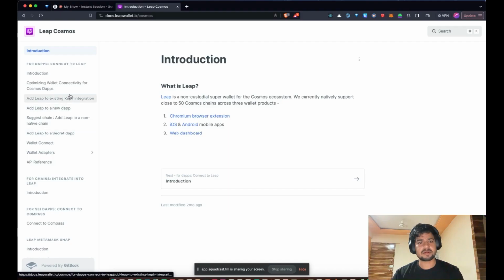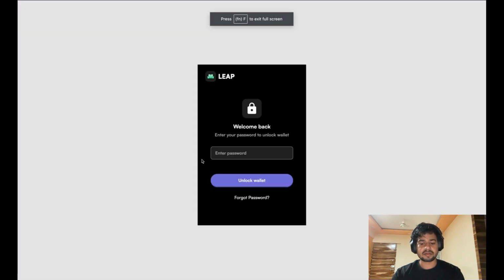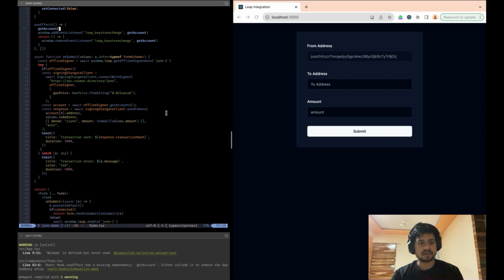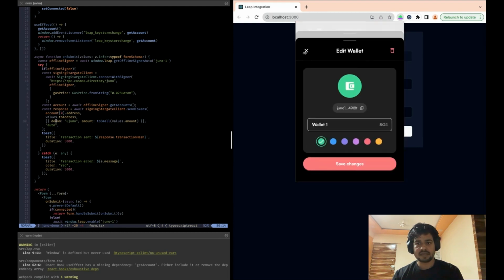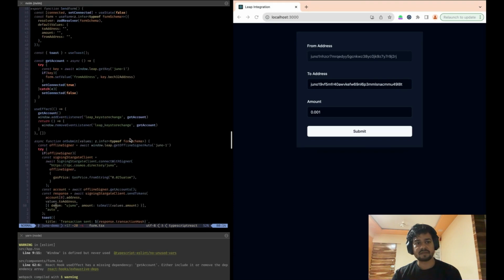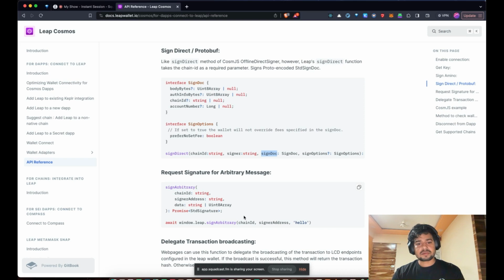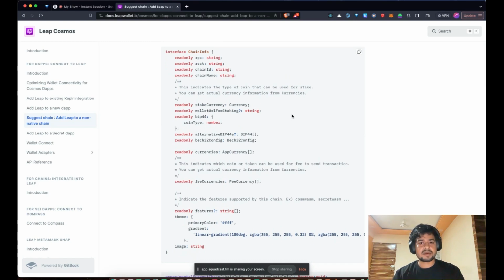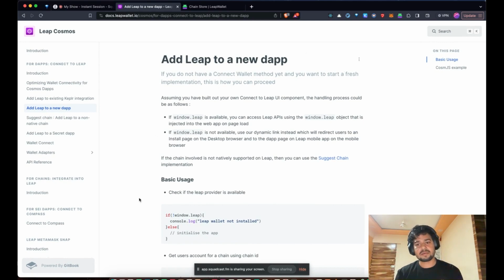Leap wallet intergration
Leap Extension Integration: The core of the integration involves incorporating the Leap extension into a DApp. This is done by accessing the Leap provider through the window.Le object in a browser. This approach allows the DApp to interact directly with Leap’s features.

User Account Access and Transaction Handling: One of Leap's primary features is enabling DApps to access user account details, send transaction requests, and sign transactions. This is crucial for any DApp dealing with cryptocurrency transactions. Additionally, developers can add new blockchain chains to Leap, expanding the reach and versatility of their DApp.

Building and Demonstrating a Sample Application: To practically illustrate the integration, a simple React application was built and showcased. This application demonstrates token transfers between addresses, leveraging Leap's methods to acquire and manage user account details. It serves as a practical example for developers to understand the integration process.

Account Information Synchronization and Event Management: Leap facilitates real-time synchronization of account information. This is particularly important when users switch between multiple wallets. The platform triggers events to update the account details in the DApp, ensuring consistency and reliability of the data presented to the user.

Transaction Signing with CosmJS: A significant part of the presentation is devoted to the process of signing transactions, using a library like CosmJS. This includes support for various wallet types, including hardware wallets. The method getOfflineSignerAuto is recommended for its ability to handle different wallet types seamlessly.

Transaction Review and Broadcasting Options: The Leap wallet offers a user-friendly interface for transaction review. Users can inspect transaction details, adjust fees, and choose broadcasting modes. If a transaction is rejected, the DApp can capture this event and handle it accordingly. Approved transactions are signed and can be broadcast to the network.

Advanced Leap Methods for DApps: Additional methods provided by Leap include signArbitrary for signing non-transactional data, useful for off-chain authentication and unique user identification. Methods for delegating transaction broadcasting to Leap and checking the wallet’s connection status are also available. These features provide developers with more tools to create robust and versatile DApps.

Extending Leap’s Chain Support: An essential feature of Leap is its ability to incorporate new or experimental blockchain chains. This is done using the suggestChain method, which allows developers to add chains not natively supported by Leap. By supplying necessary details like RPC endpoints and coin types, new chains can be integrated, enabling DApps to operate on a broader range of blockchains.